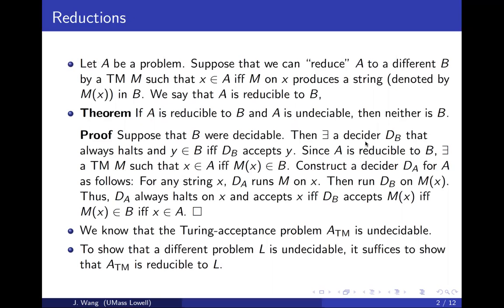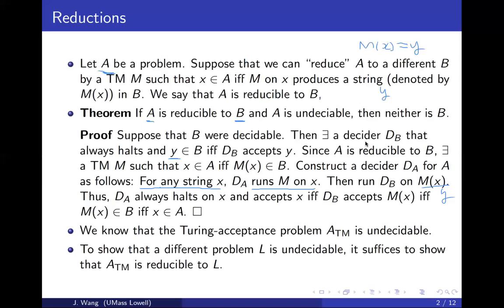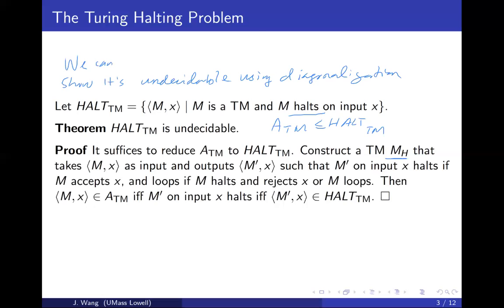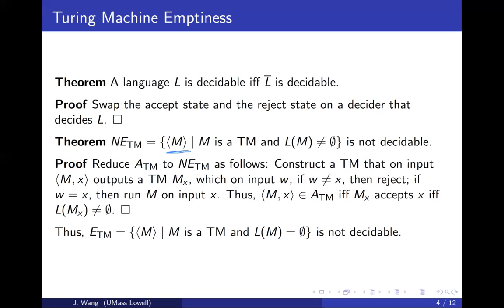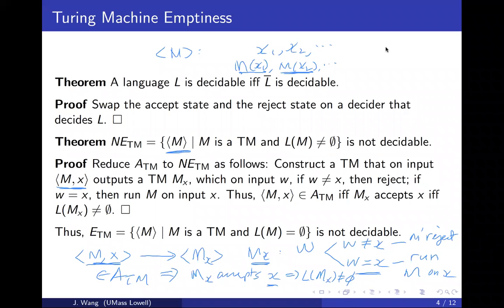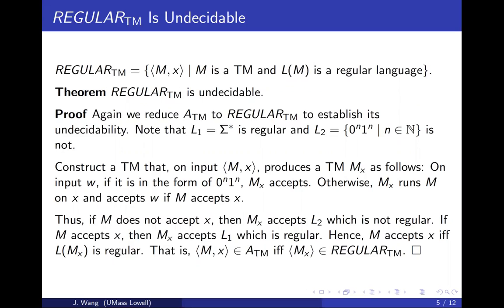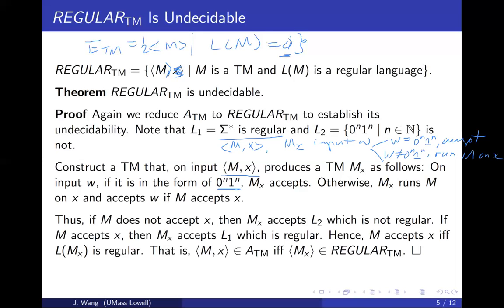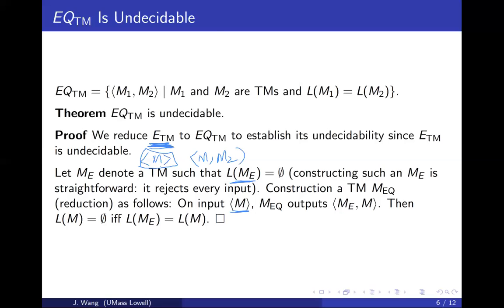Unsolvable Languages 1